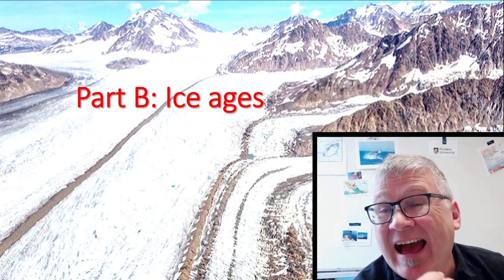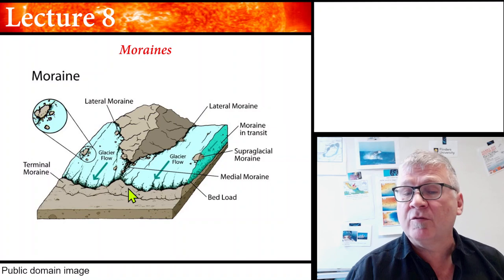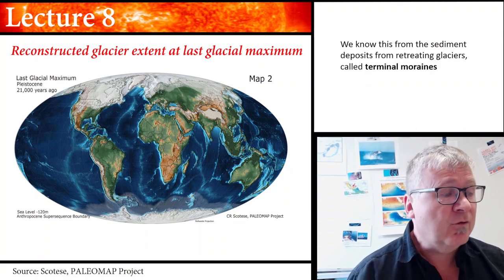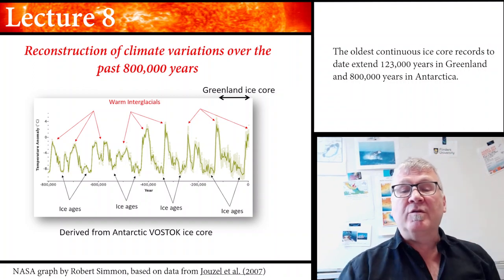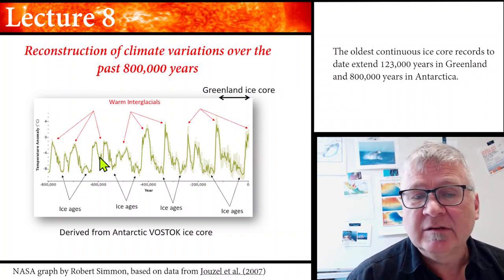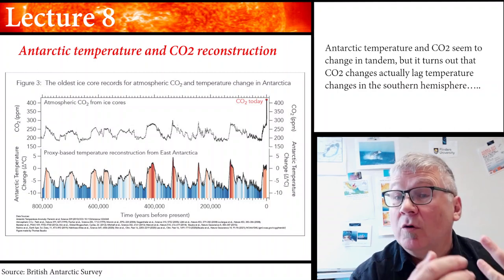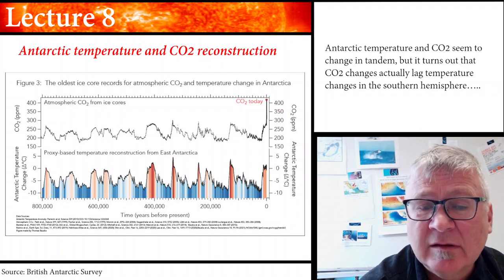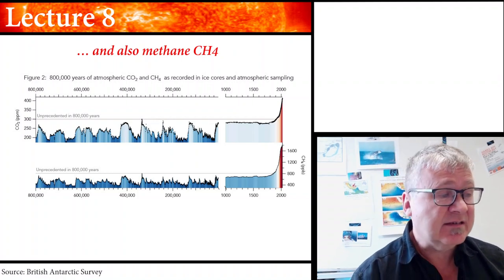Lecture 8 Part B